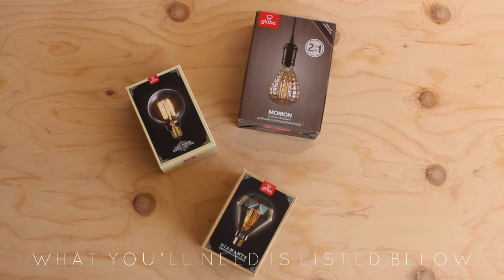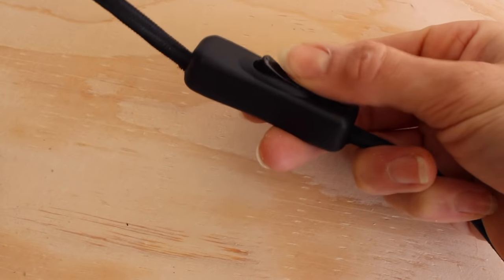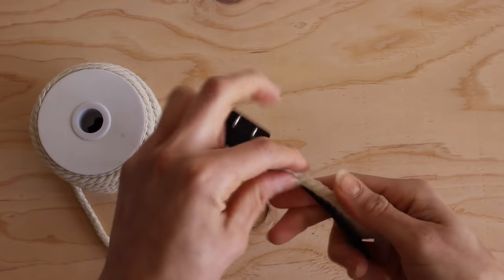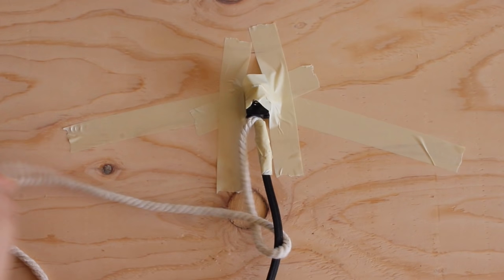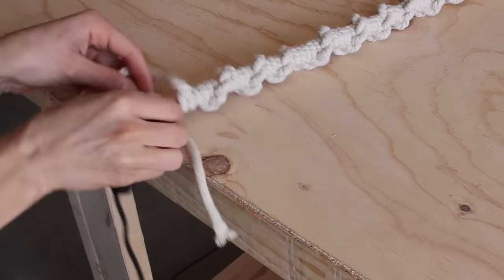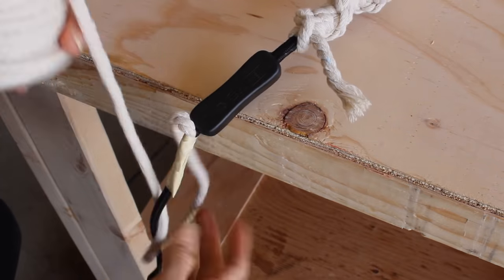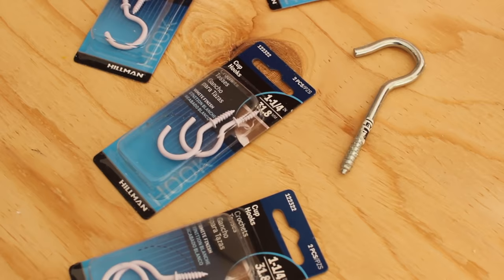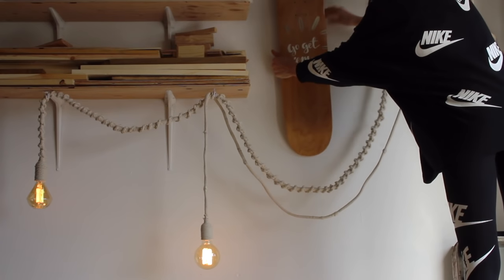Easy DIY Macrame Light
Happy Sunday my beautiful YouTube family! I have finally DIY’ed a Pinterest dream of mine! A super simple DIY macrame light cord. Hope you love it as much as I do, stay rad xx.

You will need macrame cord, tape, scissors and e600 to put this DIY together. These are the bulbs I used: